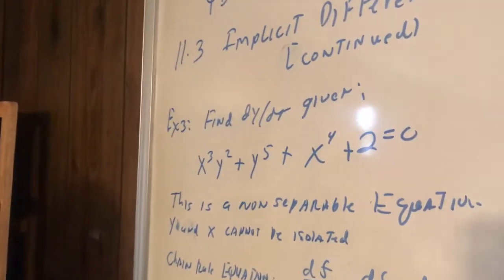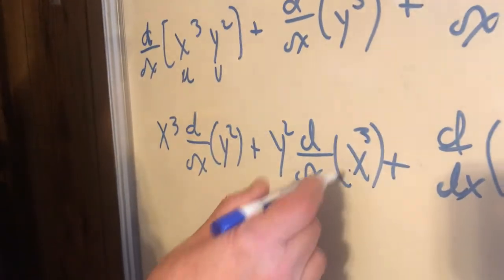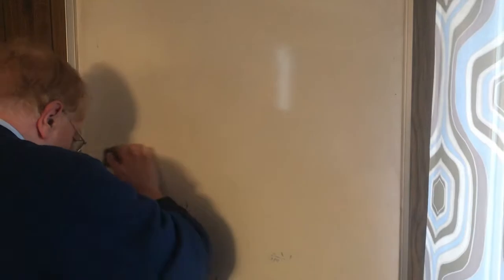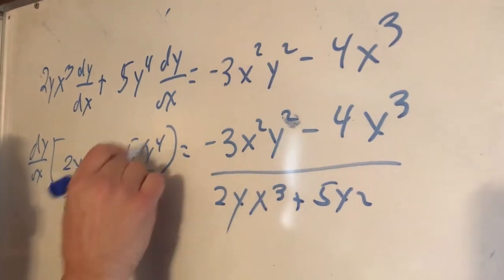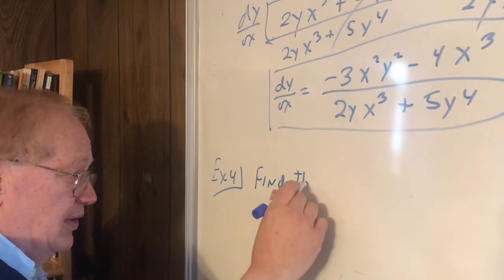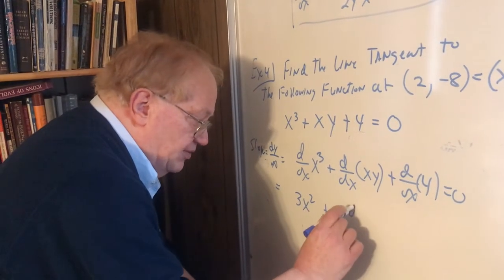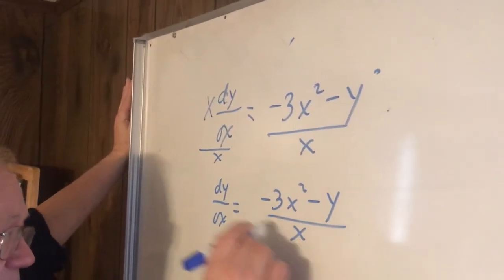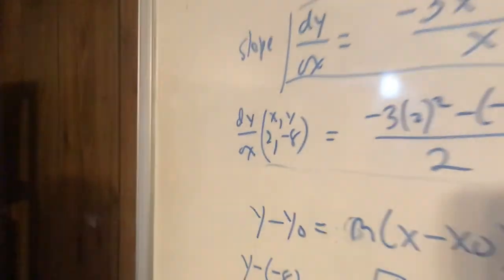2020-Spring 16 03-April QBUS-110 Section-11.3 3-of-5 Mirabile Implicit Differentiation